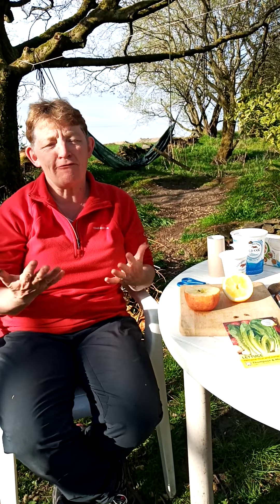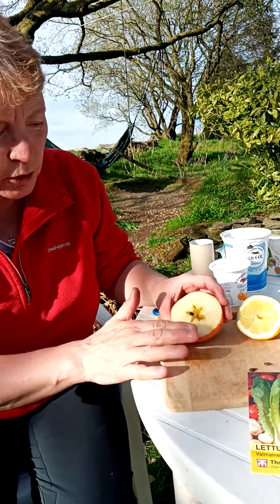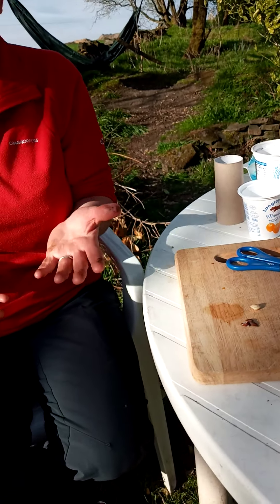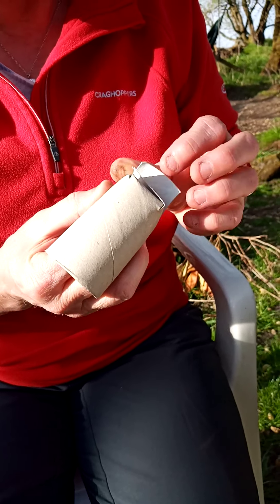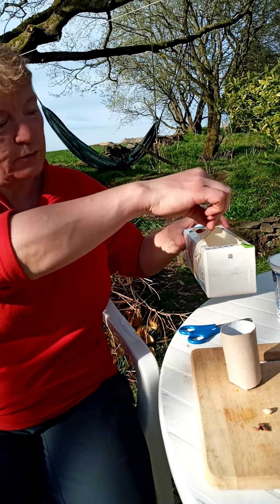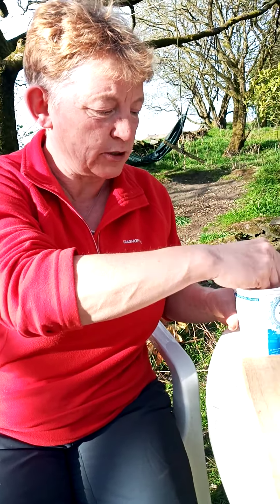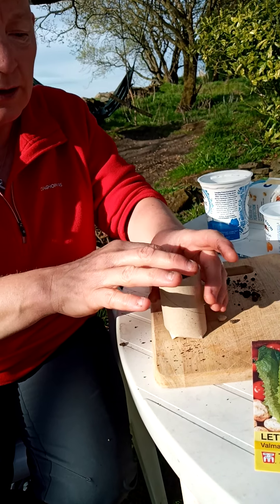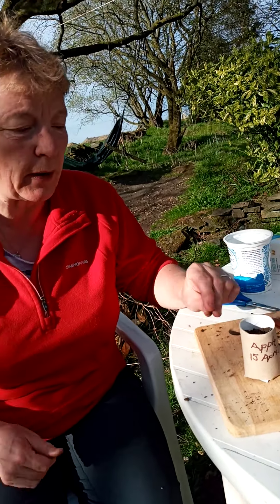Let's plant some seeds!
Use things you already have at home to plant some seeds this Spring.  Find a card tube, yoghurt pot or drink container and plant some fruit pips.  Don't forget to water them!  Let me know how you get on in the comments below.